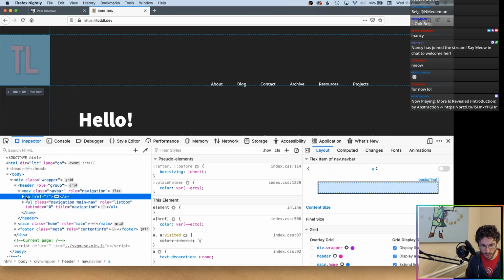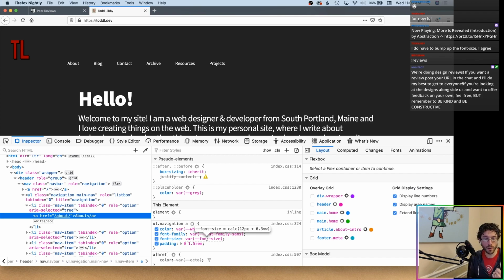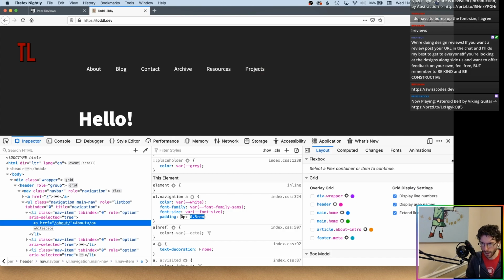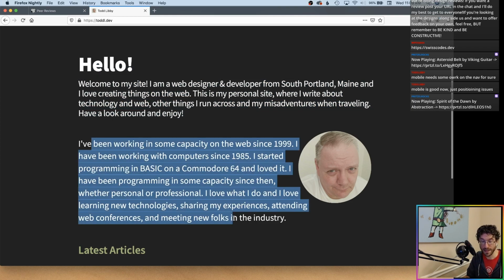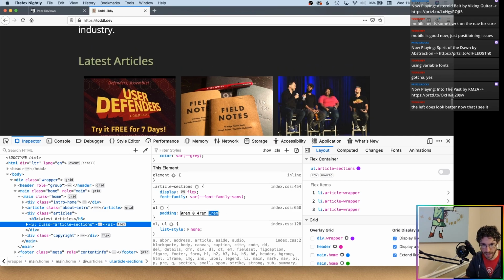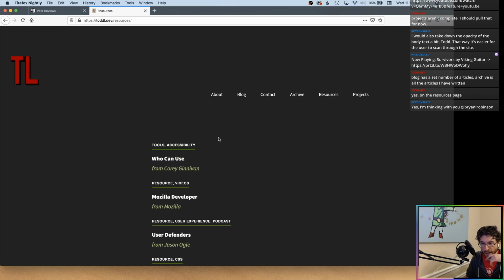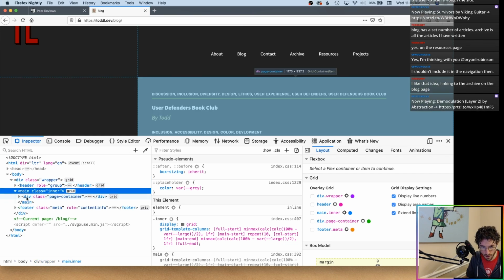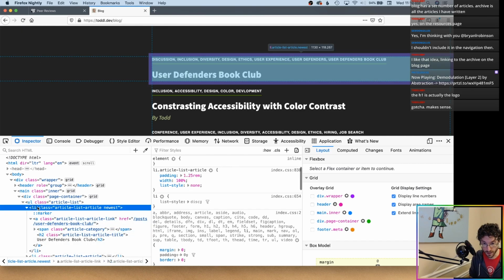Live Design Critique: Todd Libby toddl.dev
This video is a design review of toddl.dev. We talk about visual hierarchy, weights, whitespace and much more.

This comes from Twitch where I do this weekly on Wednesdays